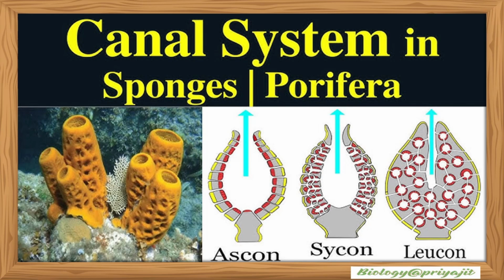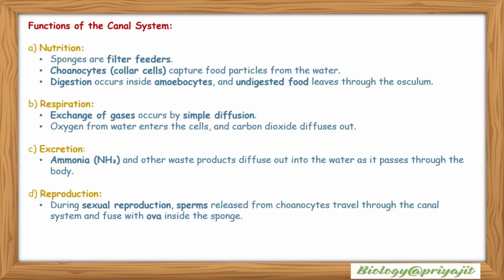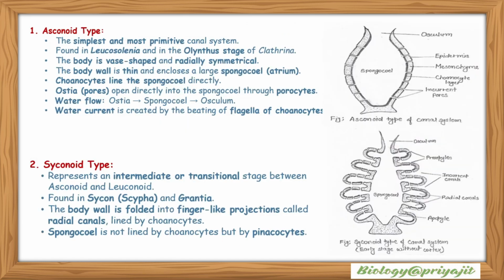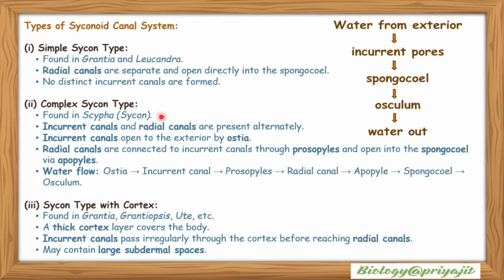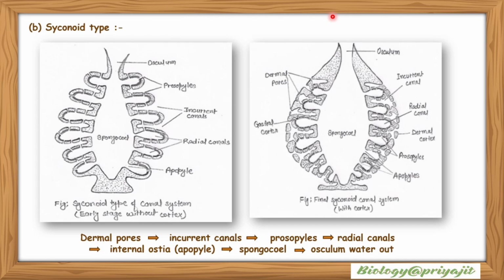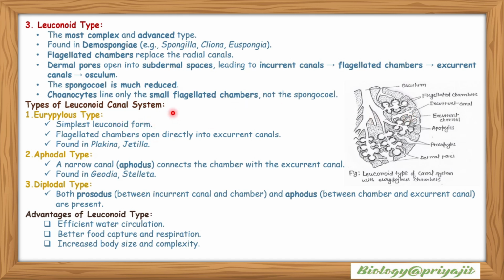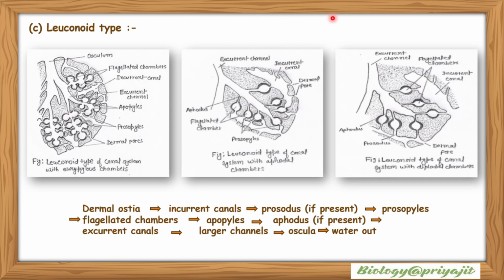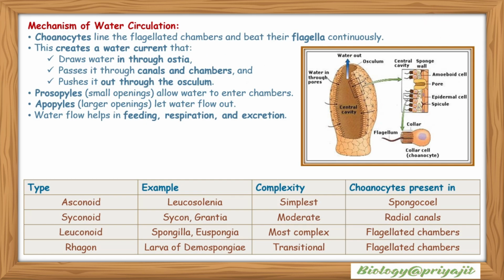Canal System in Porifera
It includes function and type of canal system in Poriferans. Ascon, Sycon and Leucon types are explained with diagram and flow charts.
Welcome back, my dear students! 🌊
In today’s lecture, we explore one of the most fascinating features of sponges — the Canal System in Porifera. This unique water transport system helps sponges in nutrition, respiration, excretion, and reproduction. Learn about the different types of canal systems — Asconoid, Syconoid, Leuconoid, and Rhagon — and understand how water flow maintains life in these simple yet amazing multicellular animals.

Watch till the end to grasp the mechanism of water circulation in sponges, along with clear diagrams, examples, and comparisons that will help you ace your NEET, board exams, and university zoology papers.

📘 Topics Covered:
00:00 – Introduction to Canal System
01:30 – Functions of Canal System
03:00 – Types: Asconoid, Syconoid, Leuconoid & Rhagon
07:00 – Mechanism of Water Circulation
09:30 – Summary & Key Differences

🎯 Perfect for: Class 11 & 12 Students | NEET Aspirants | Zoology Majors